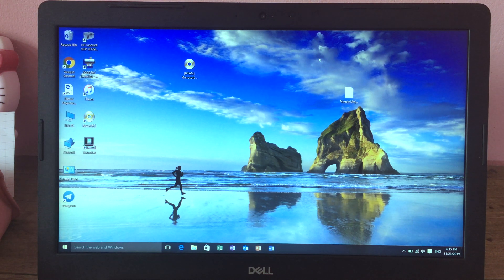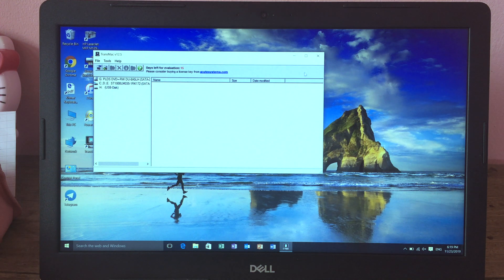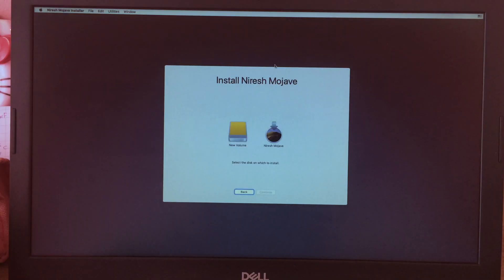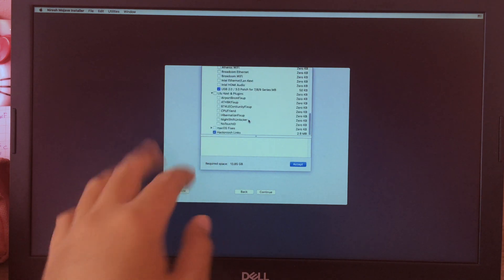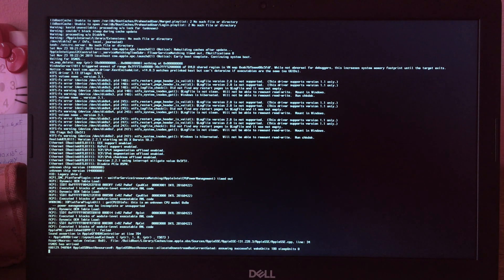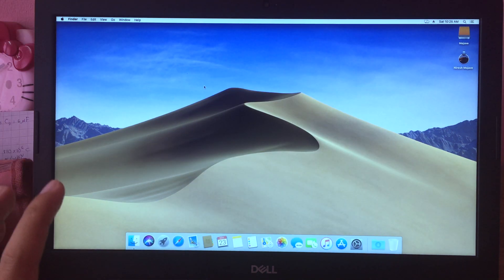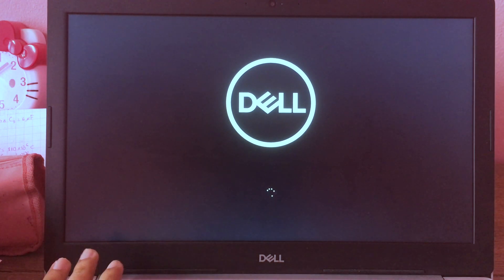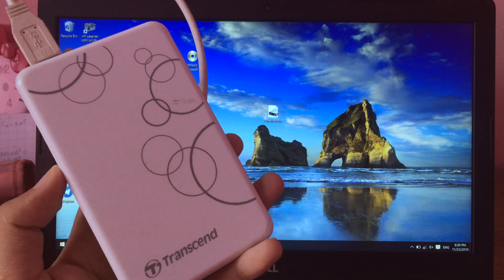*NEW* DualBoot Mojave & Windows 10 On PC (Prepare For CheckRa1n)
*NEW* Dual BOOT Mojave & Windows 10 On PC (Prepare For CheckRa1n)

This is an easy way to dual boot osx and windows 10 on your pc. i recommend you to install mojave on External Hard Drive. So you don't have any issues especially related to data on your pc.

Then you need to have Transmac to create bootable USB